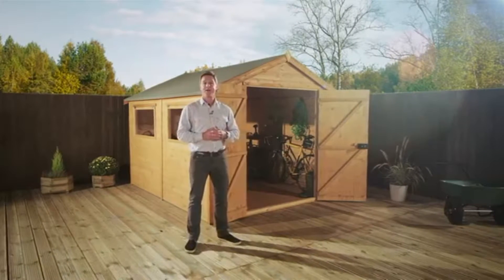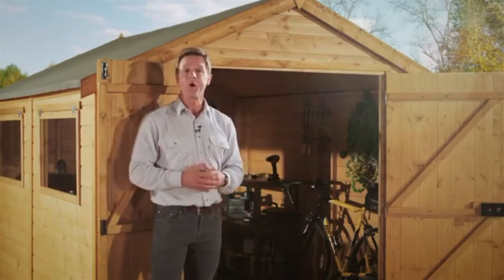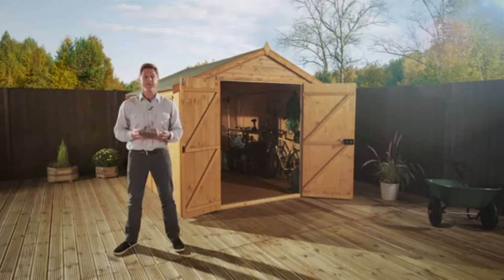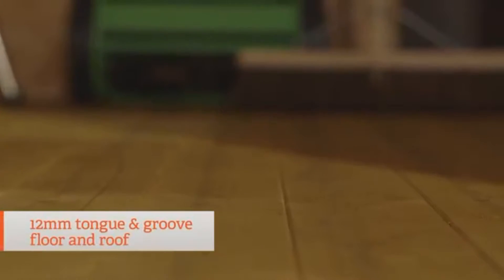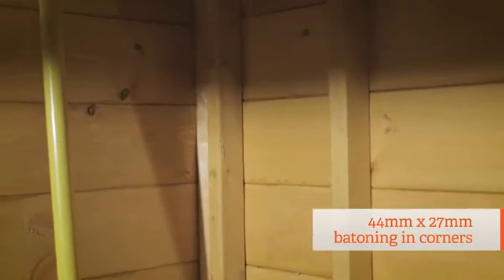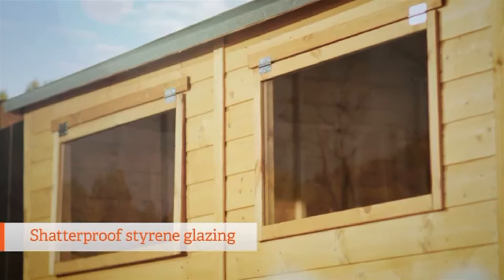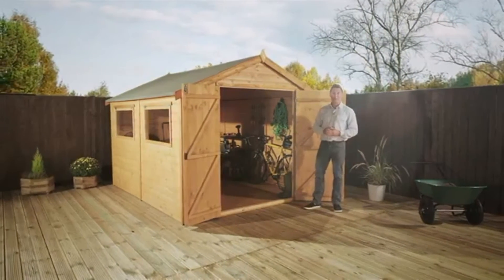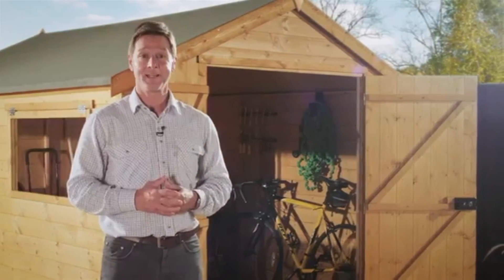Premier Workshops Tongue and Groove Wooden Range